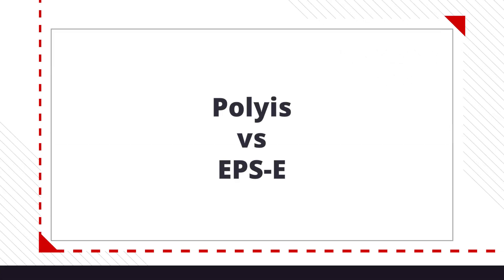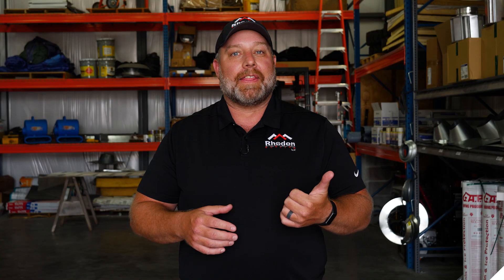Polyiso VS EPS E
In this video, we take a closer look at Polyiso and EPS insulation materials. Learn about their key characteristics, benefits, and applications. Whether you’re working on a new construction project or a renovation, this comparison will guide your insulation choices!

Want to learn more about roofing maintenance? Explore our Learning Center for more